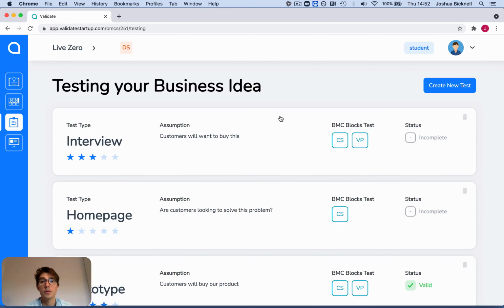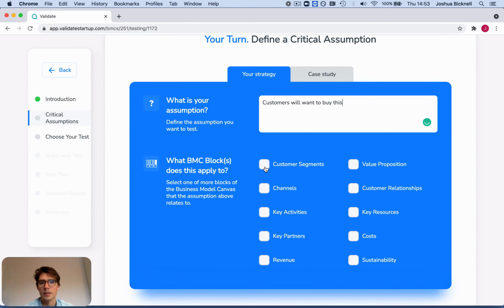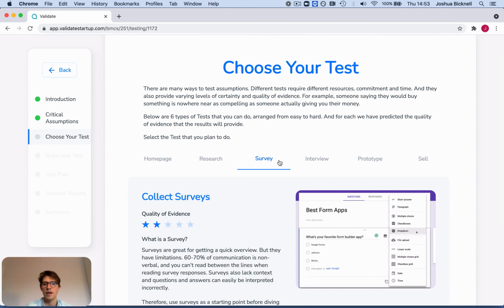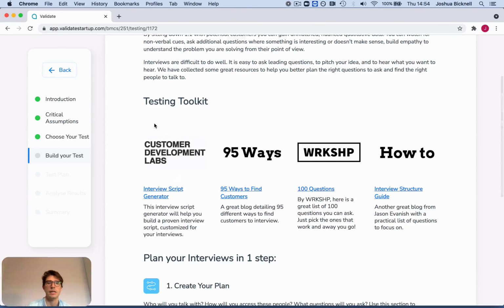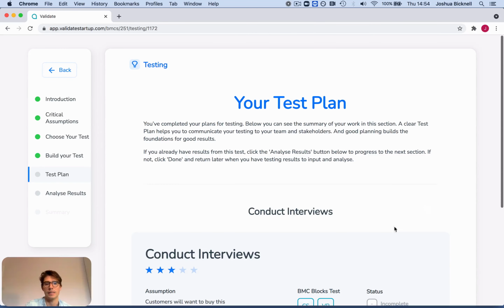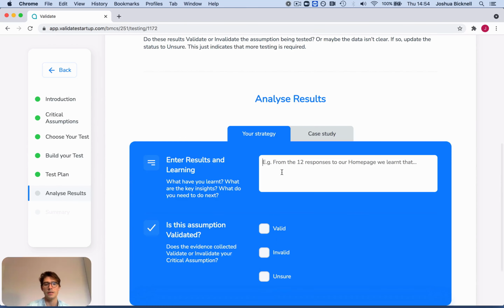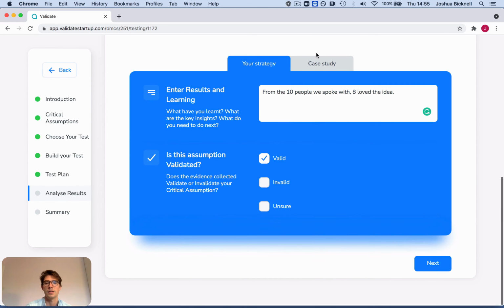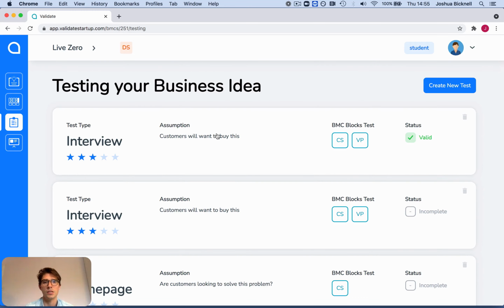Testing deep dive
An in depth look at the Testing section of Validate Startup.